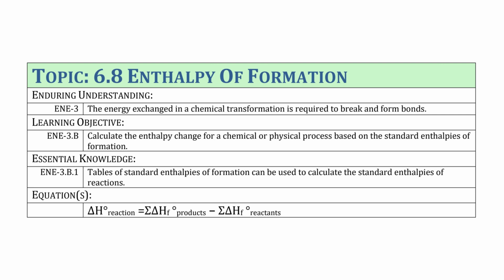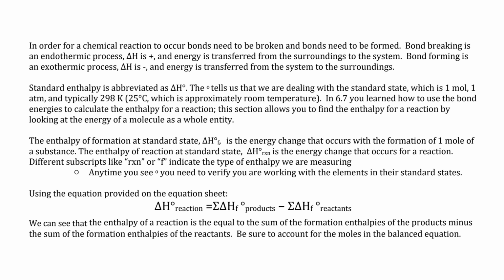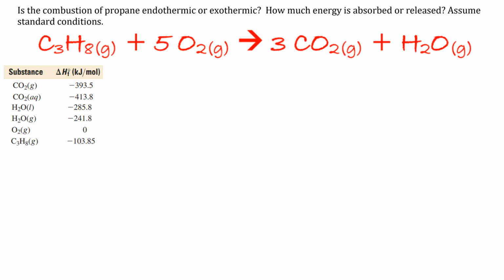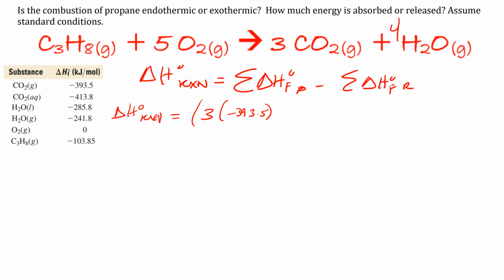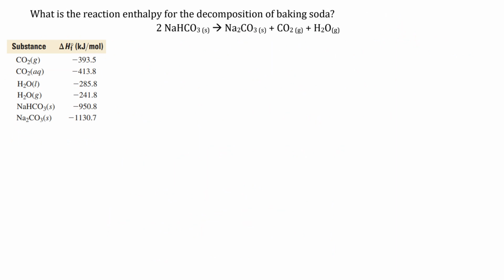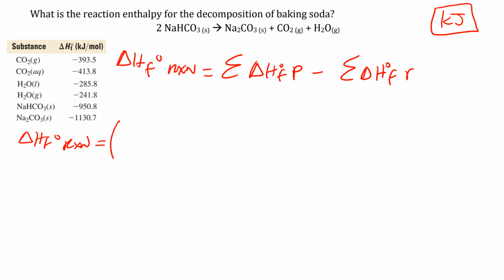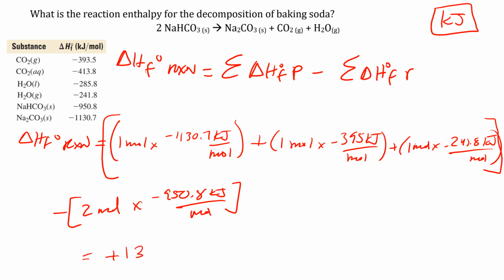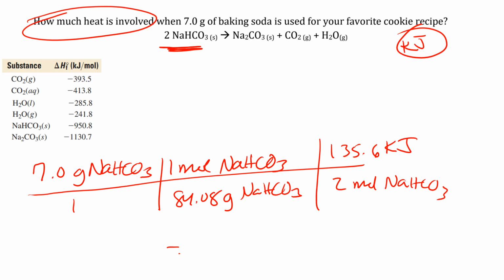AP Chemistry: Topic 6.8 - Enthalpy of Formation